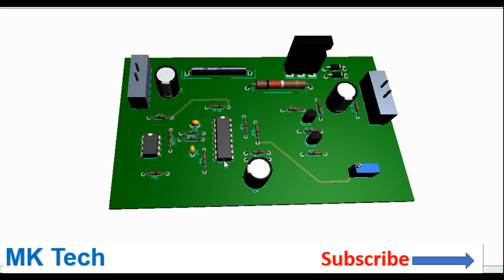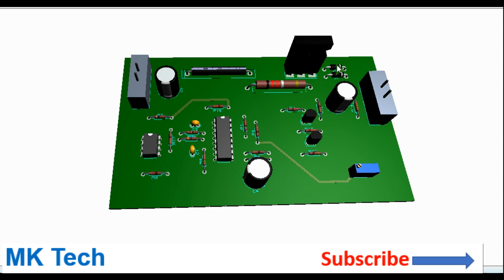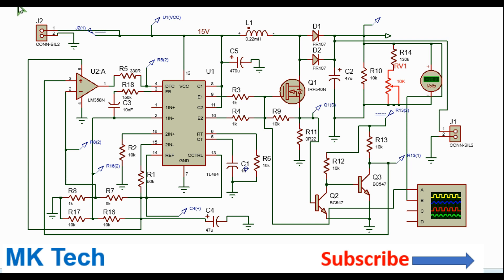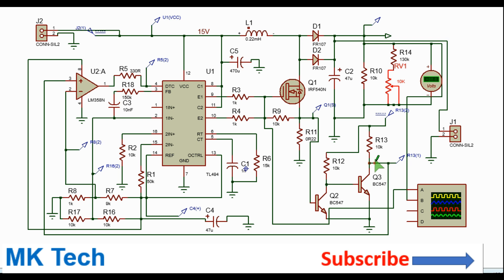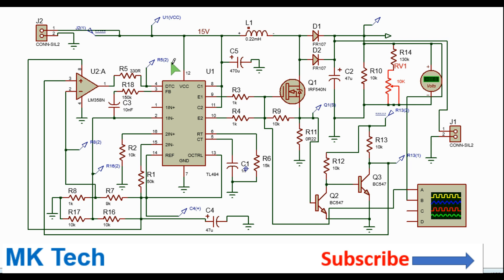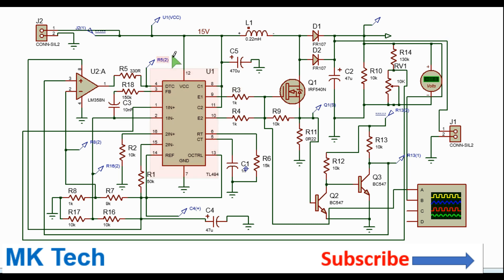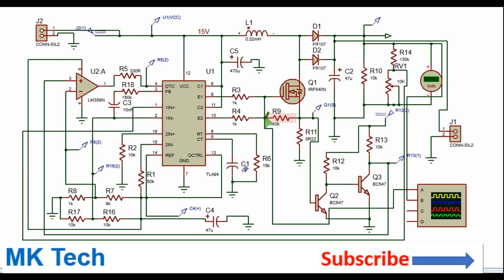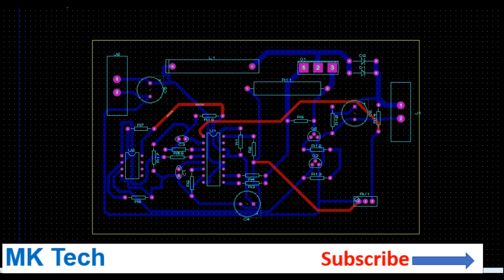TL494 DC DC Boost Converter Power Supply Circuit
how to make a DC to DC voltage booster